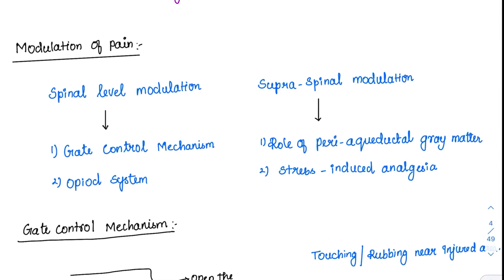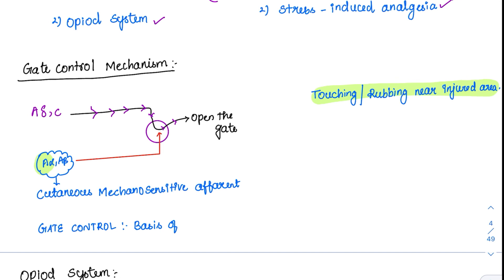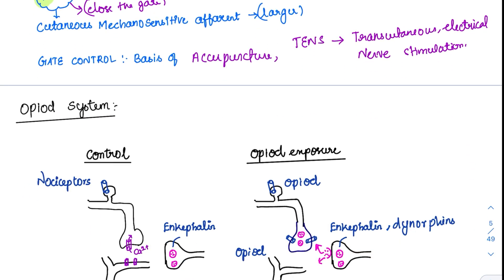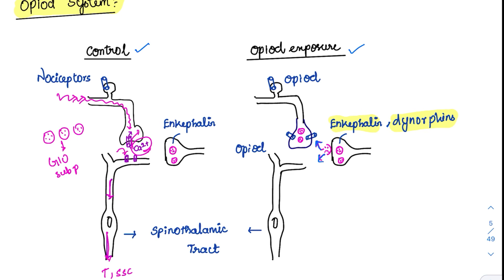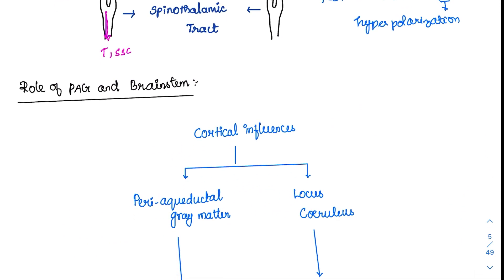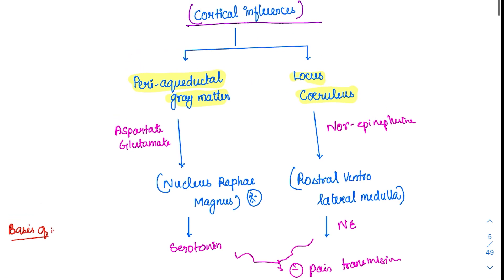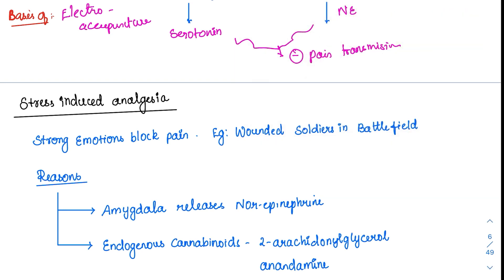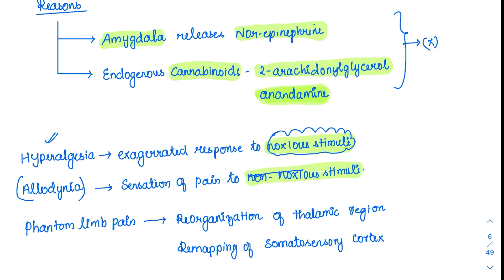Modulation of Pain - Spinal & Supra Spinal levels - MCQ concepts